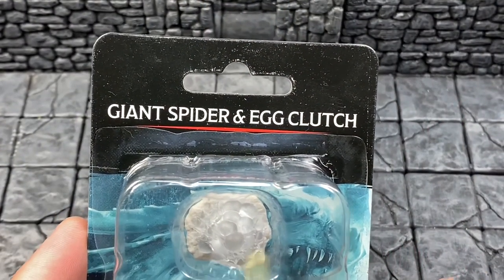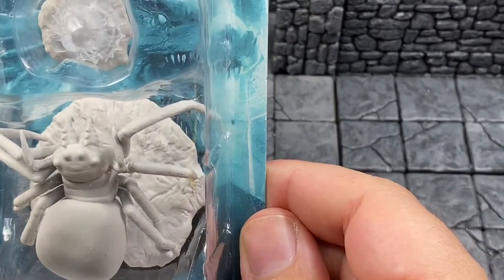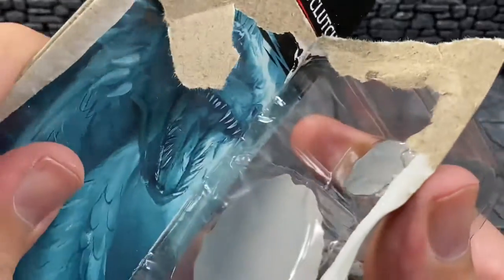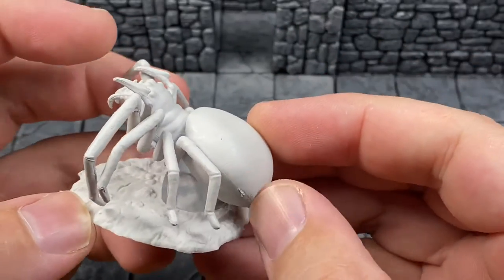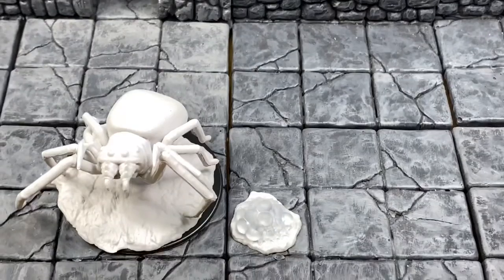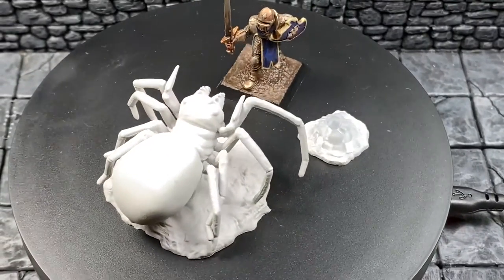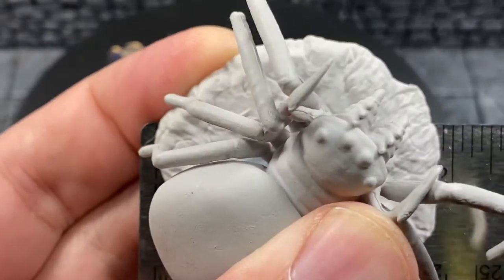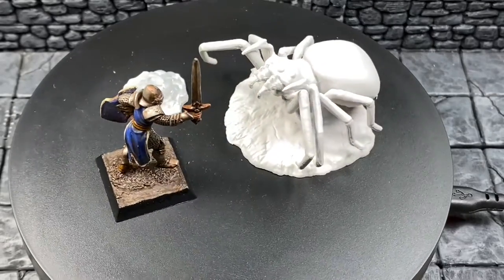Miniature Monday Giant Spider & Egg Clutch Unboxing Nolzur’s Marvelous Miniatures